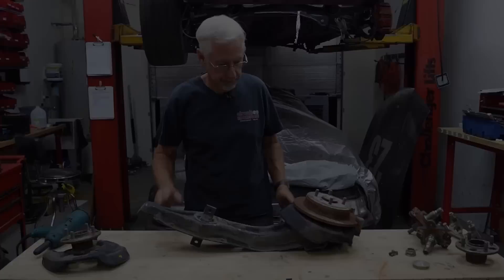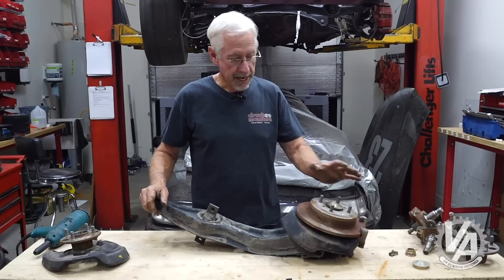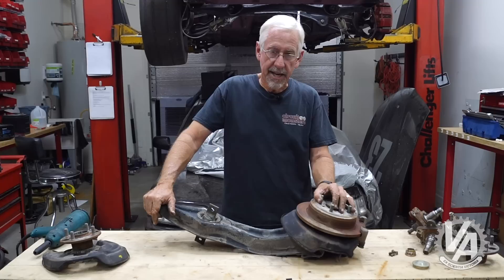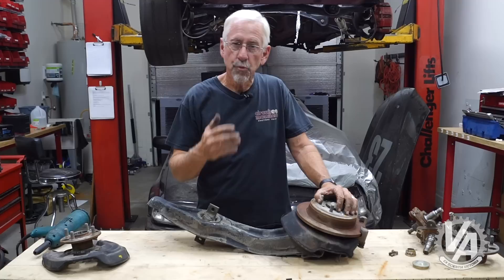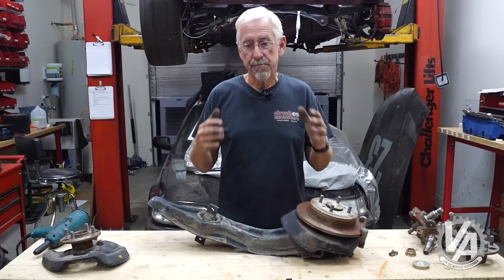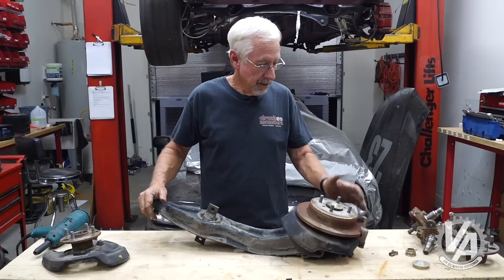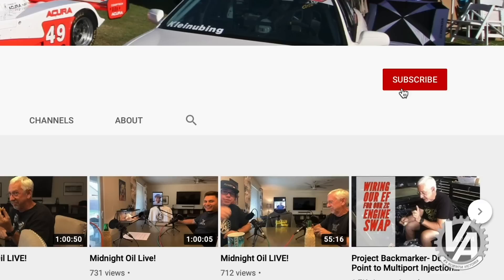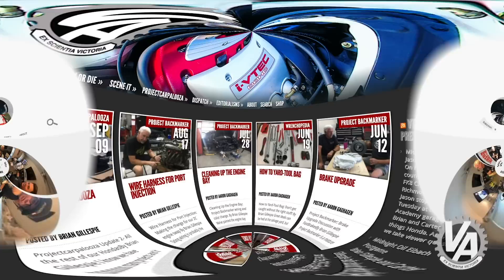Quick Tip Rear Trailing Arm - Don't screw up your car when doing a disc brake swap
Rear disc conversions for your EF, EG or EK are getting harder and harder to come by. They came on a limited number of Civics and of course the DC2 Integra. Every time I go to the salvage yard I find I am too late to grab the discs conversion of the 1 or 2 cars there that had them.

Rear discs also came on the DA Integra, but not so fast! Using that rear trailing arm means changing the car's rear track width and that means the wheel is pushed out toward the fender. If I am trying to fit maximum rubber on rear of my car, I don't want that. Those trailing arms also use a different rear bushing than the EK, EG, EF and DC2 that has long been discontinued from Honda. Good luck finding those rear trailing arms with good bushings.

But there is a way to still use the discs brakes from the DA(DB) Integra and we'll show you how!

Nothing but Hondas. That’s exactly what you’ll find at VTEC Academy. Because Soichiro Honda’s passion for motorsports and his company’s ability to express that in the machines they produce make a whole lot of sense. VTEC Academy is a place for Honda fans who feel the same way and who seek the most accurate technical information and commentary to continue that very legacy and make whatever Honda it is that they drive just a little bit better. And faster. The editors and contributors of VTEC Academy are some of the industry’s most experienced and trusted, which means the informative, unique perspectives you need are all right here. And, like you, we’re also obsessed with Hondas. We’re always on the lookout for cool, fast Hondas.